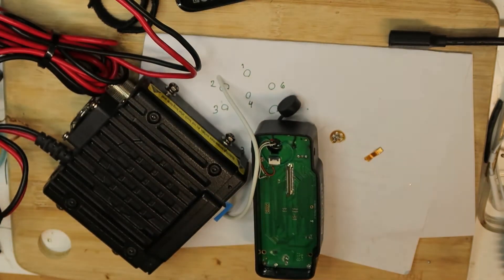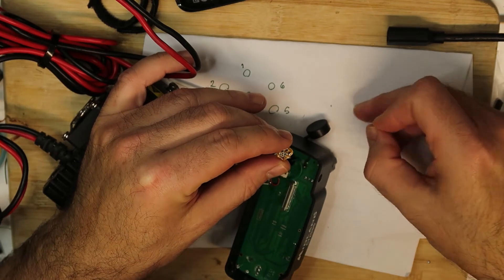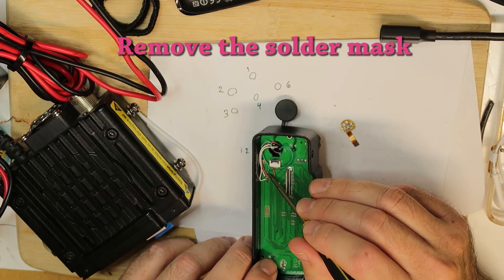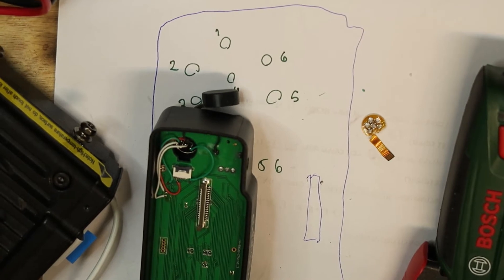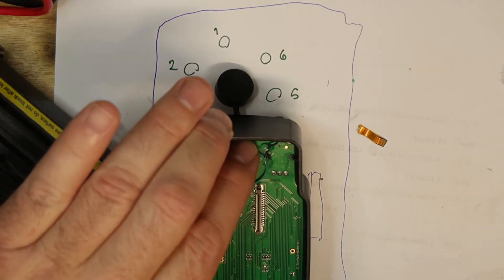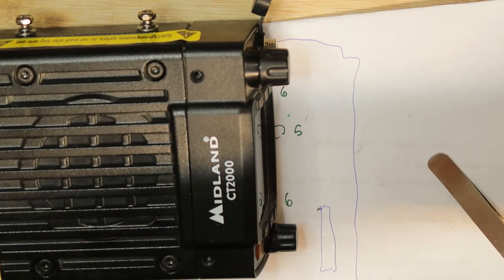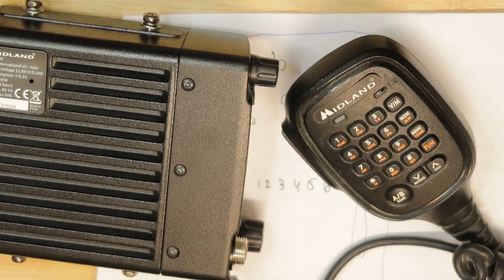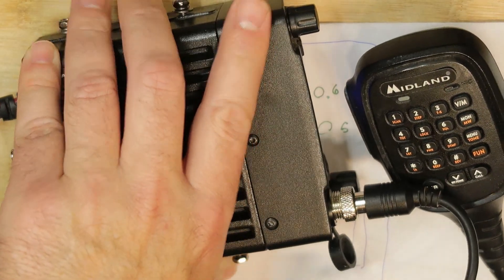Midland CT2000 VHF / UHF transceiver fixing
This shows how to fix Microphone issue, also I have attached connection schematic